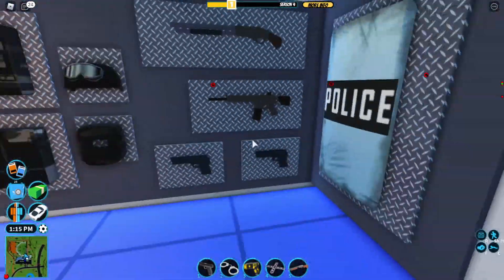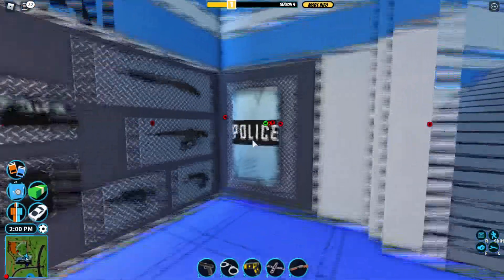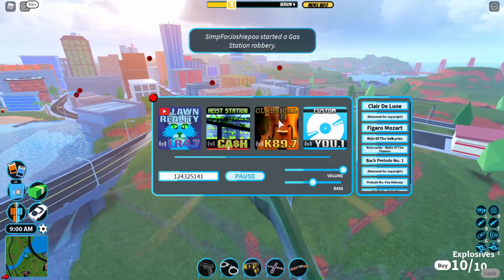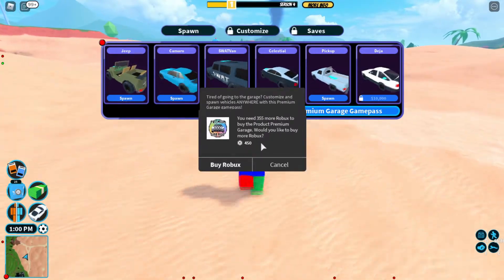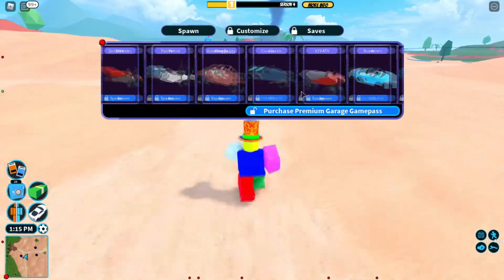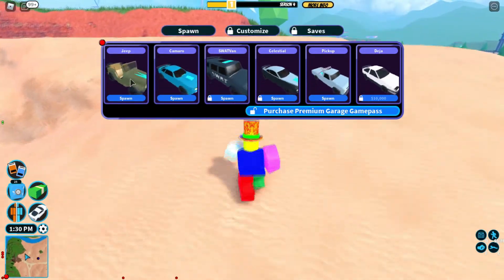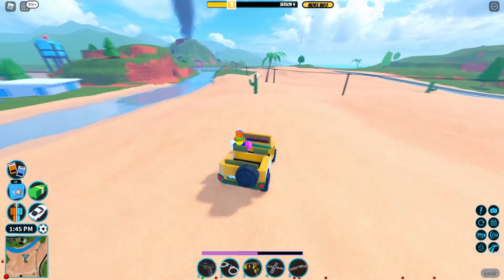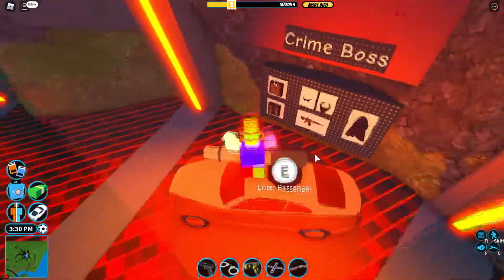What game passes Should you buy in Jailbreak Roblox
Make sure to share the video with your friends
Make sure to like and sub so i can grow this channel.:)